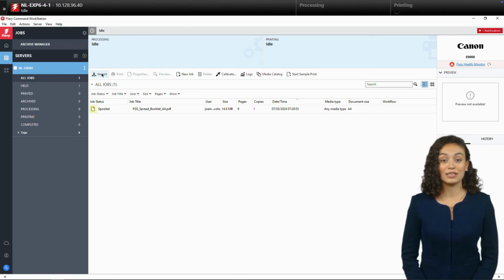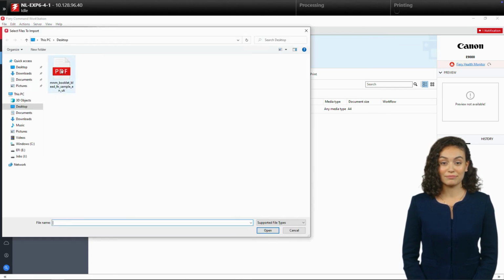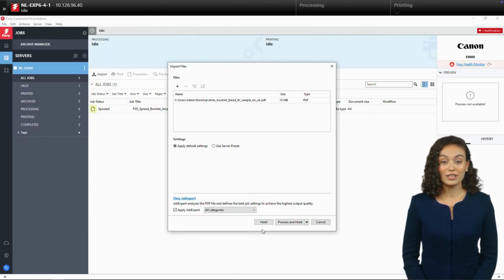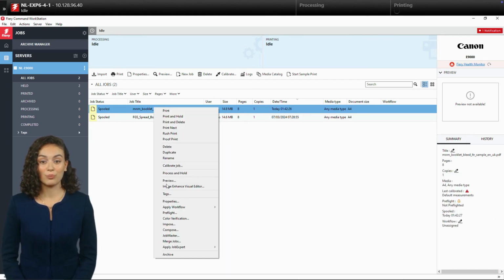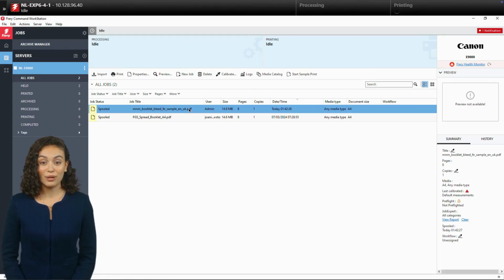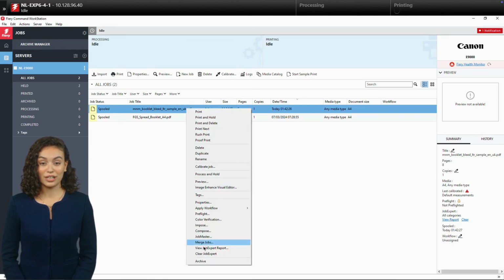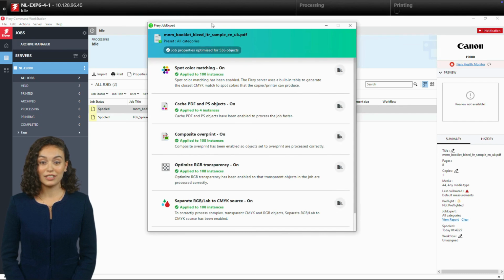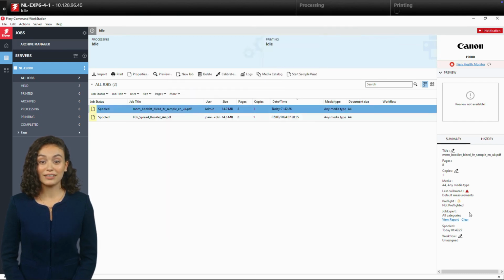How to enable Fiery JobExpert on your Fiery Server for optimal print quality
Learn how to enable Fiery JobExpert on your Fiery server to automatically optimize print settings for incoming PDF jobs. JobExpert intelligently analyzes each file to deliver the best print quality while reducing processing time. This step-by-step guide shows you how to activate the feature and access detailed reports.

📌 Available on Fiery external servers running FS400 Pro or newer.

👉 Join the Fiery Community for more tips, updates, and peer support